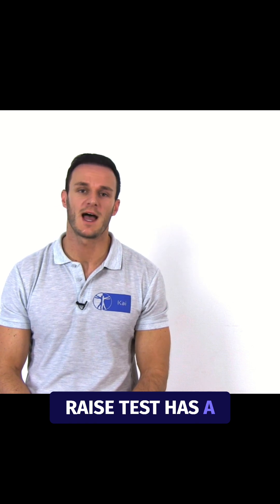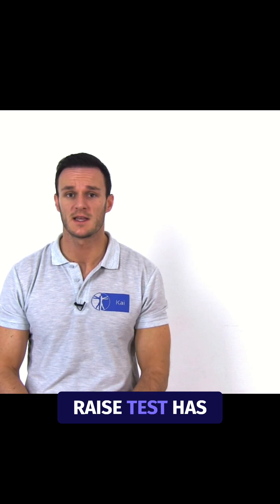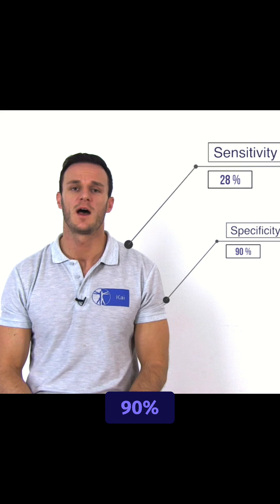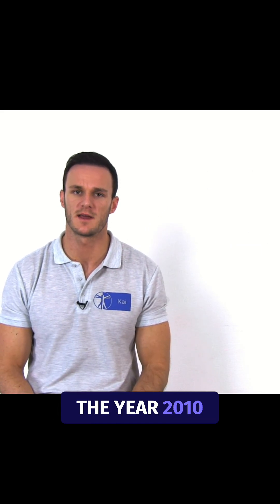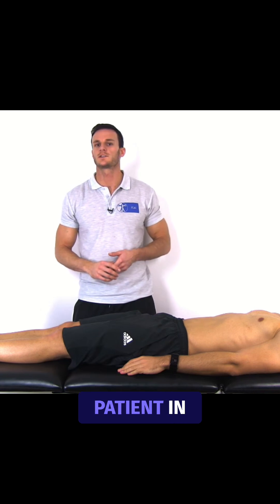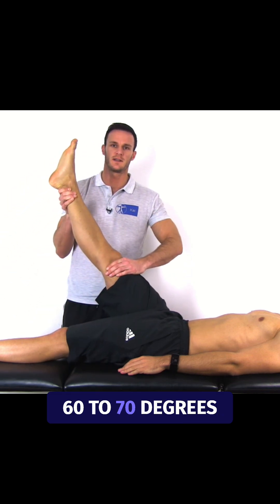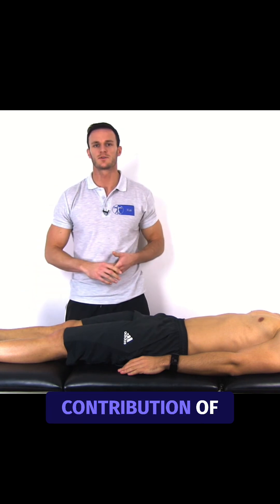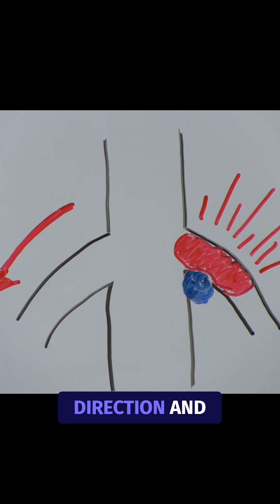Crossed Straight Leg Raise Test | Crossed Over Lasègue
While the straight leg raise test has a high sensitivity and a low specificity, it is great to exclude lumbar radicular symptom. The crossed straight leg raise test has been found to have a pooled sensitivity of 28% and a high pooled specificity of 90% according to a review done by Van de Windt et al. in the year 2010. It can therefore ideally be used to confirm the hypothesis of intervertebral disc protrusion with lumbar radicular symptom, with a positive likelihood ratio of 2.8. To perform the test, have your patient in a supine lying position. Then, flex your patient's uninvolved leg at the hip up until about 60 to 70 degrees. This test is positive if your patient experiences shooting pain in the extended leg along the axial contribution of the leg. Like with the normal SLR, flexing the uninvolved leg will pull the dura into caudal direction and stress the nerve roots of L4 to S2. This can cause indirect compression of the uninvolved side, especially in large axillary protrusions.